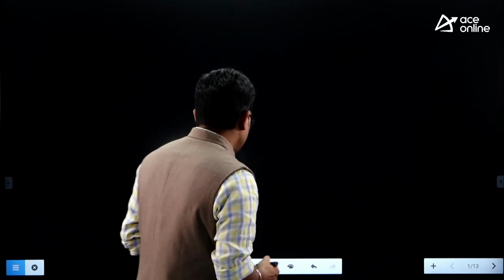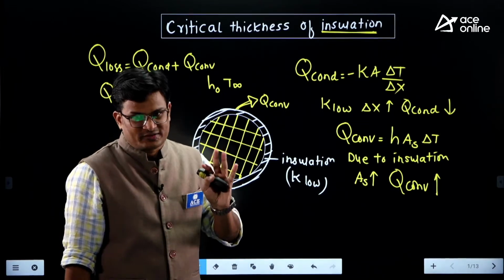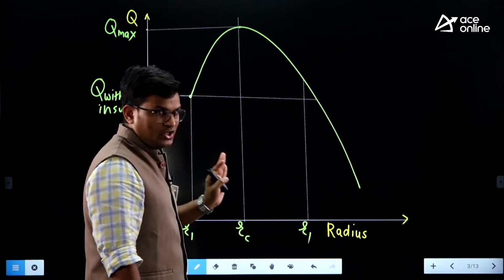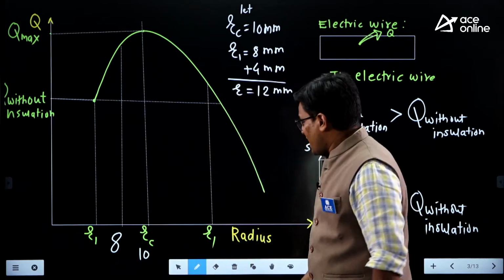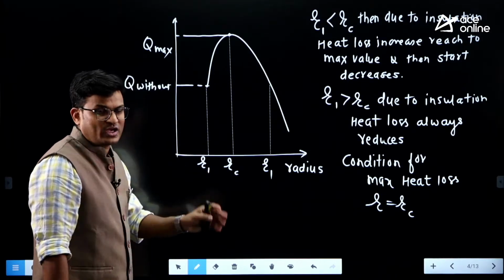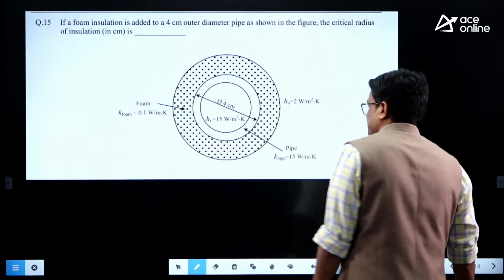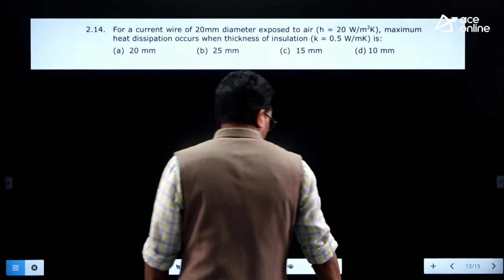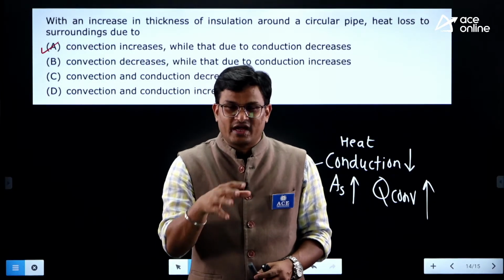Heat Transfer - Important Concepts for GATE 2023 by Devanand Gautre Sir | ME & PI | ACE Online Live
In this Live Session , Mr.  Devanand Gautre Sir will discuss the Important Concepts of Heat Transfer which be helpful for all the aspirants who are preparing for GATE 2023 / 24. Learn more about GATE  Topics of Critical Thickness of Insulation from Heat Transfer on this session.